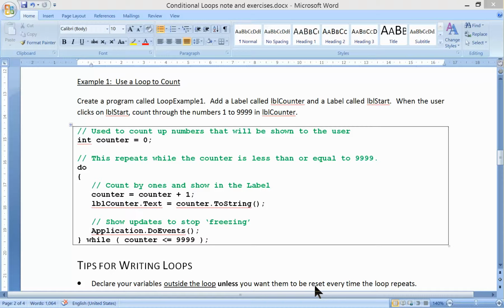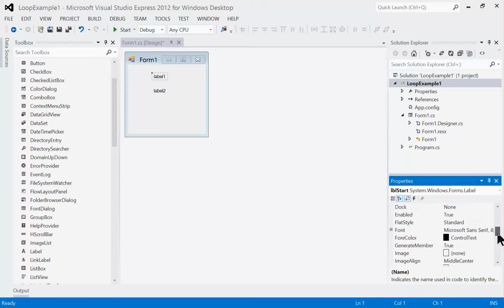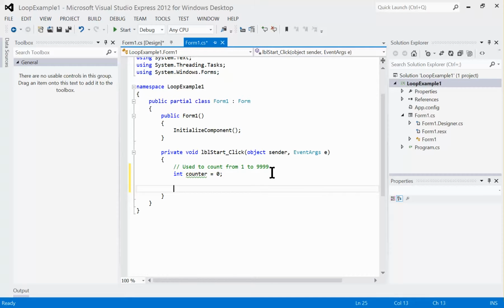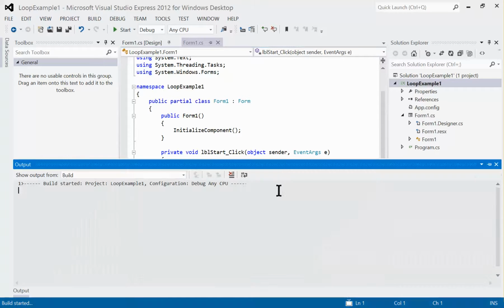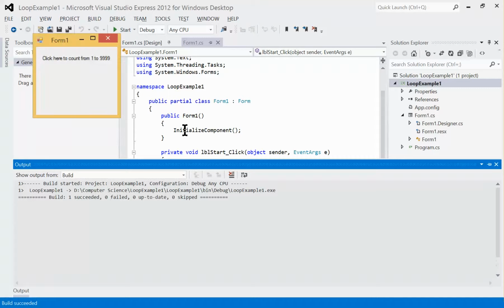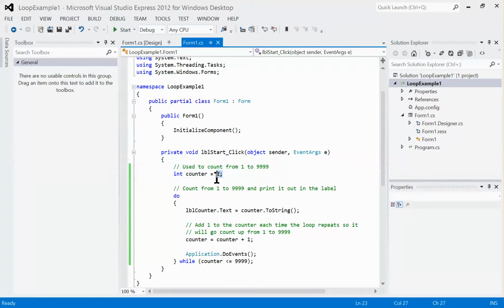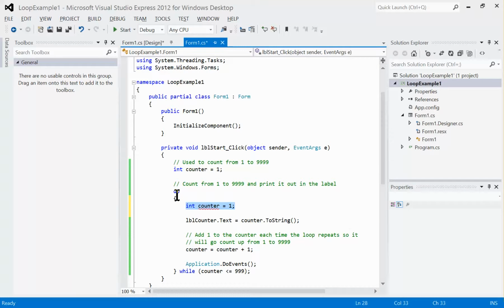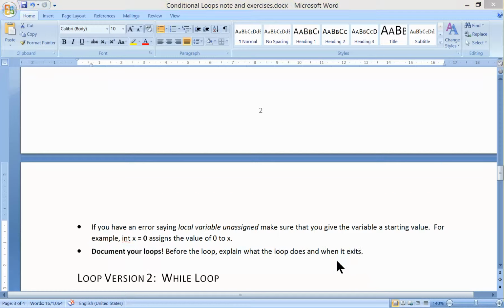Grade 10 11C Conditional Loops 2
Conditional loops for grade 10 and 11C